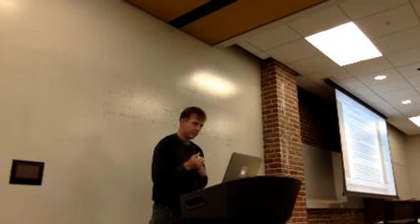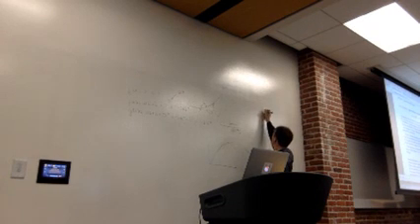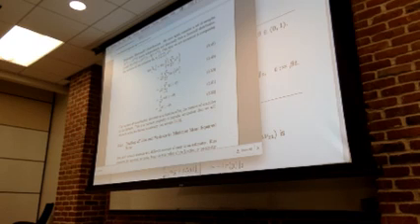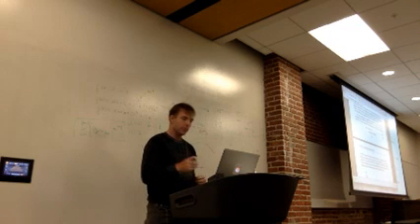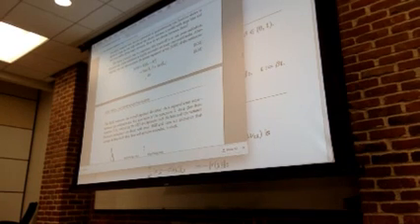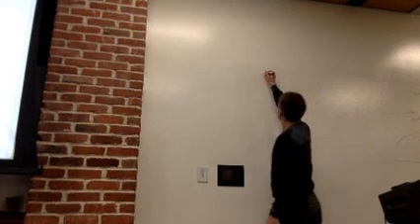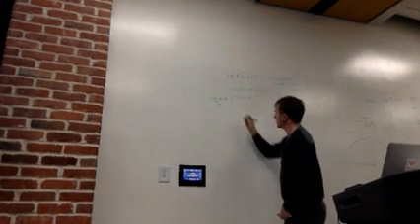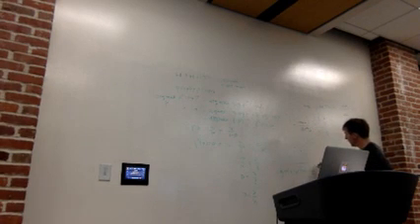Deep Learning Book Club CH5 (Part 2) live stream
6:30 Machine Learning Basics presentation with Yaroslav Bulatov